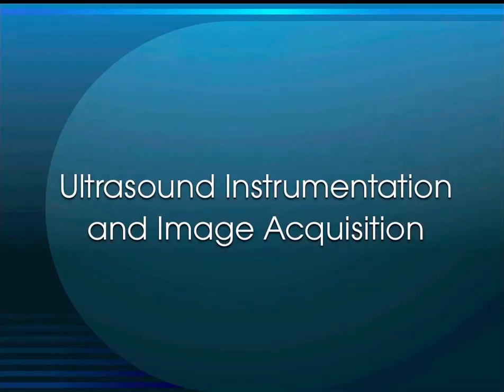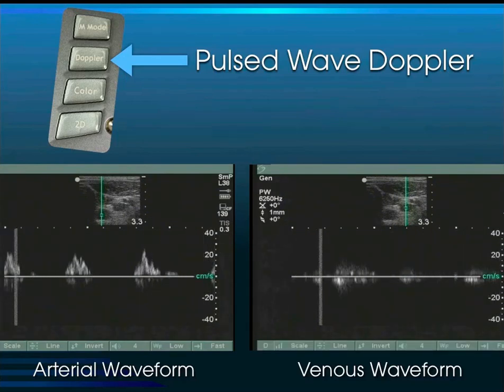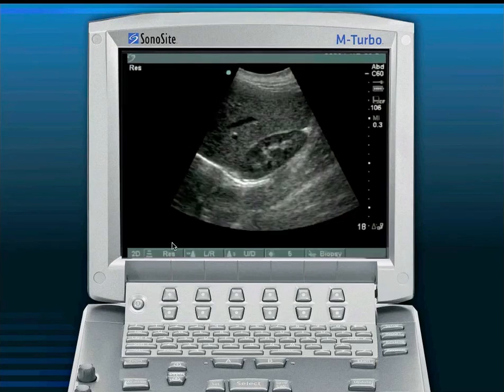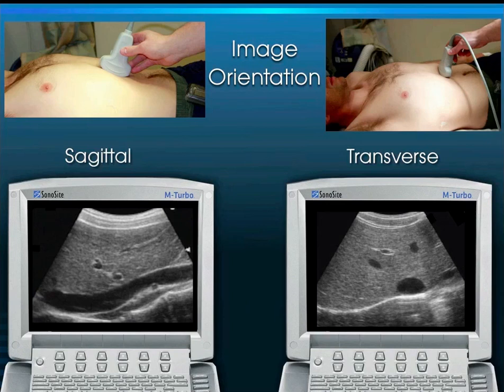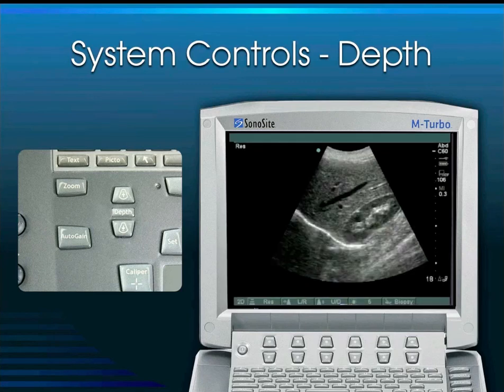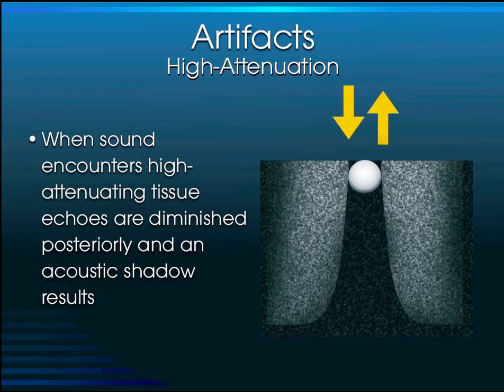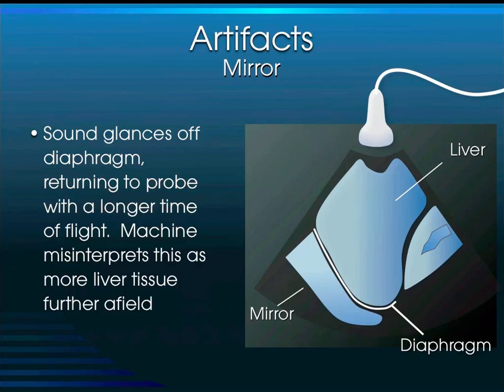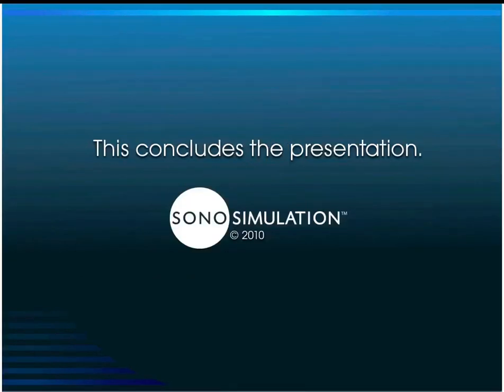Clinical Ultrasound I Physics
1 st lecture of ultrasound for medical student and doctors